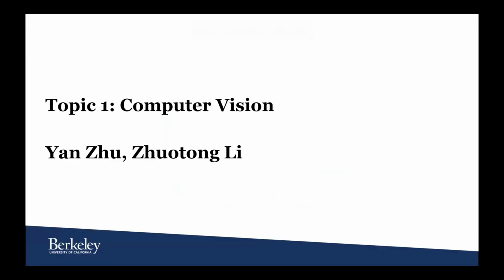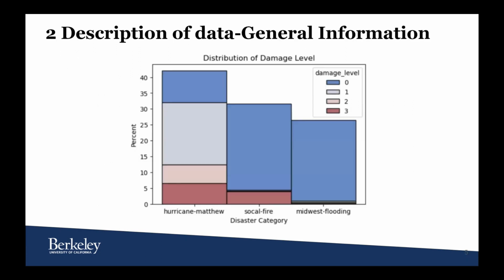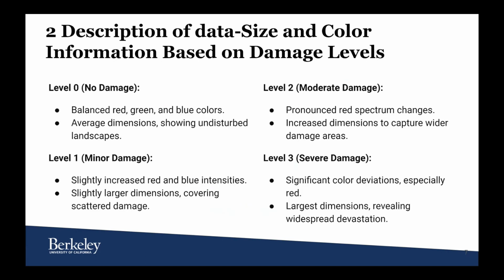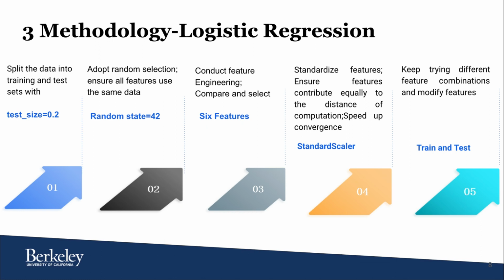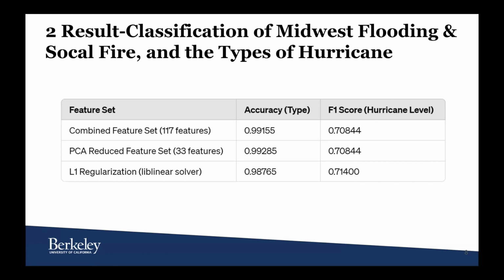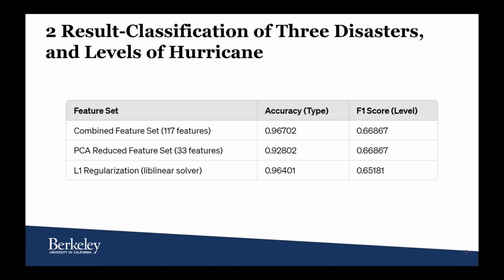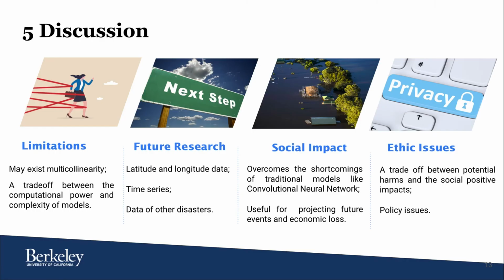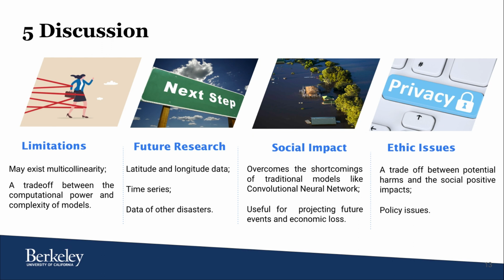presentation video of data 200